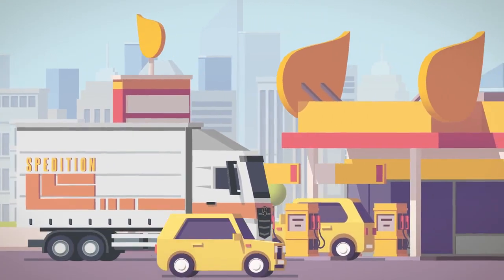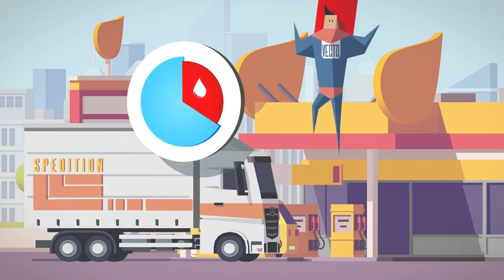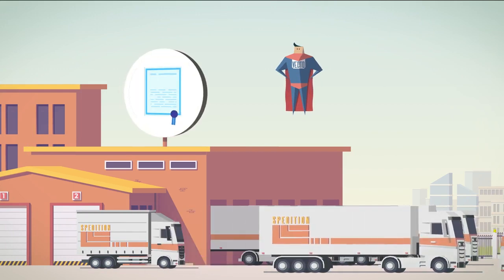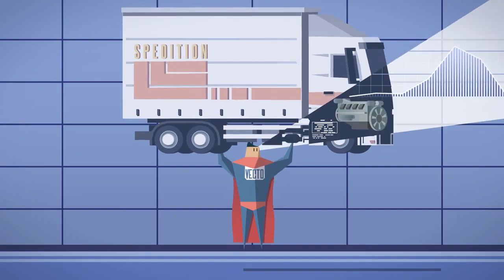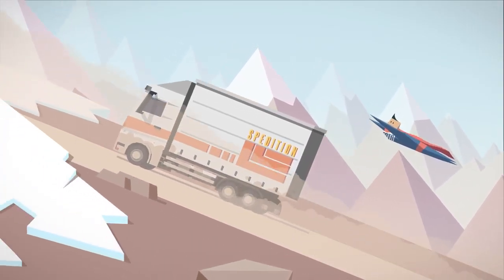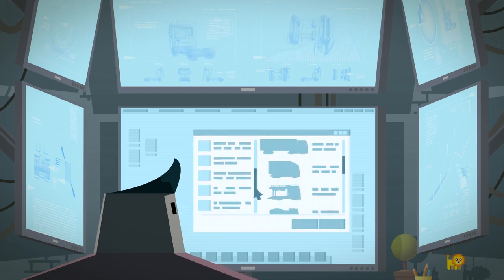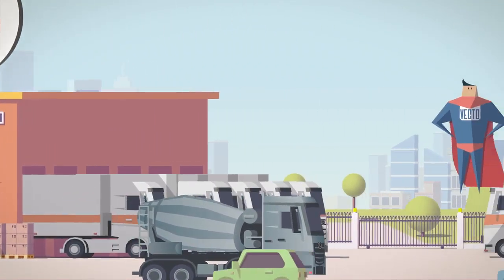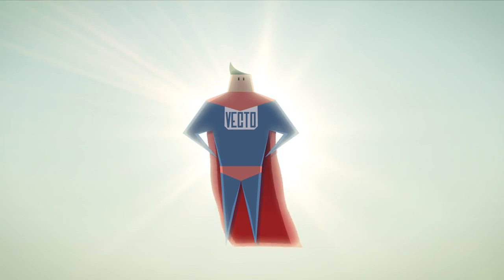VECTO - Vehicle Energy Consumption Calculation Tool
Fuel consumption plays an important role in the transportation industry. Low fuel consumption reduces costs and CO2 levels, but with so many trucks with different driving styles, weights and bodies, an accurate measure of a vehicle’s fuel efficiency is difficult to calculate. Introducing VECTO (Vehicle Energy Consumption Calculation Tool). His mission - to help vehicle manufacturers pass certification of a vehicles actual fuel consumption through accurate computer generated analysis.